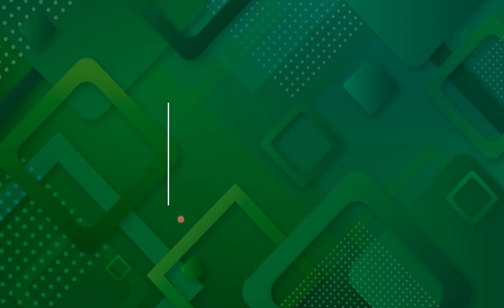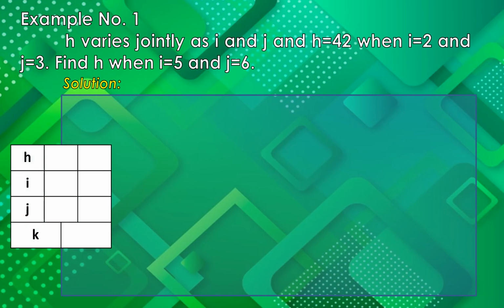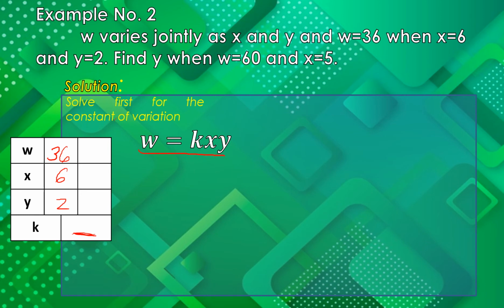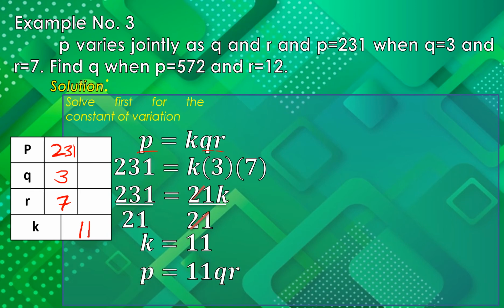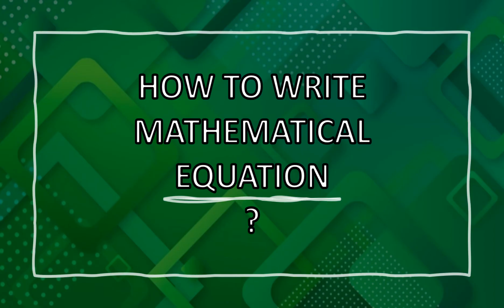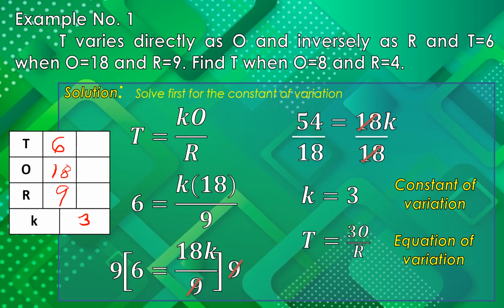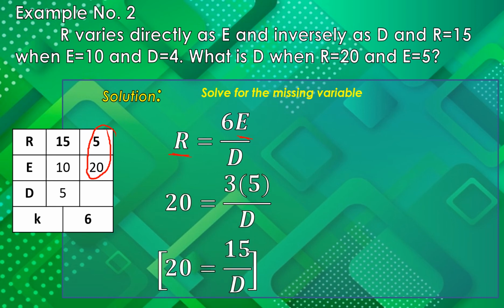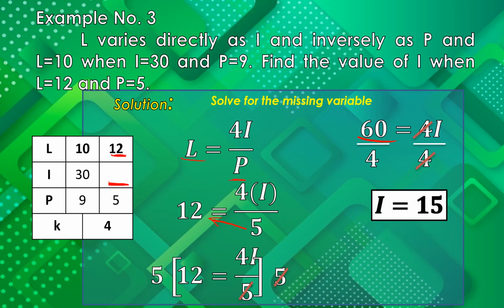Joint and Combined Variation